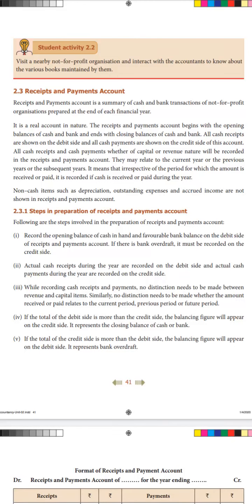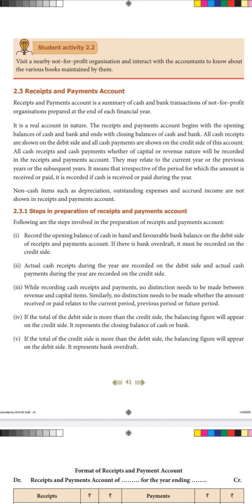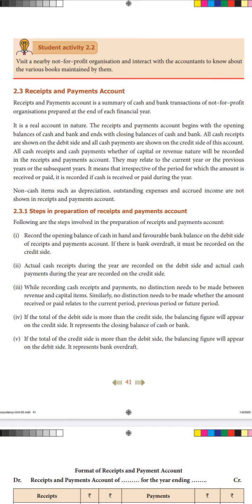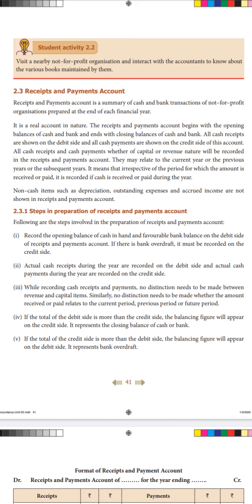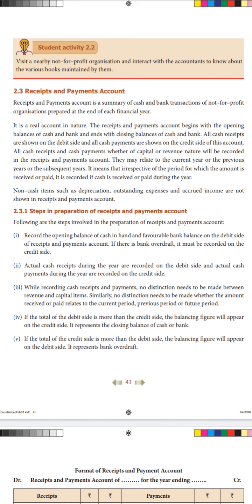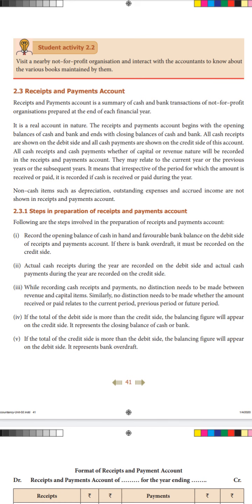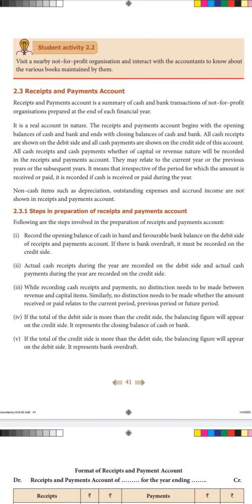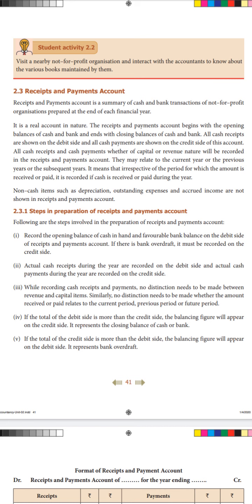Std 12 : Chapter 2 - Intro 2